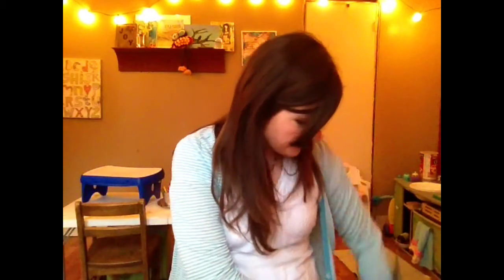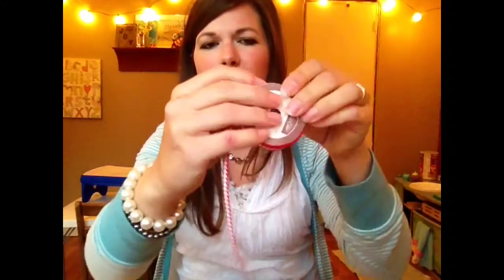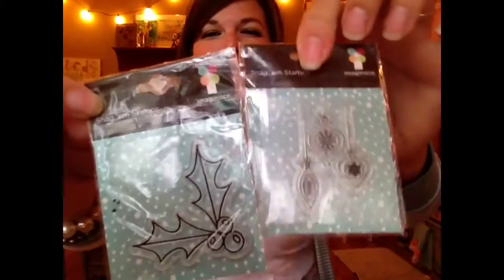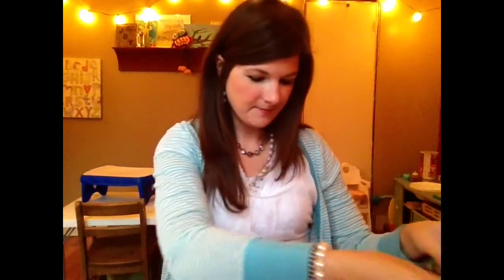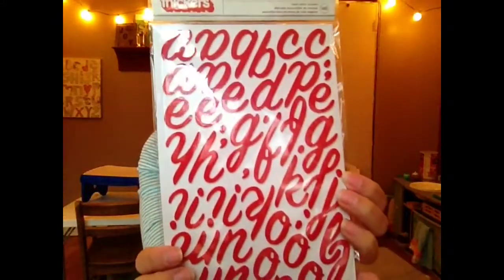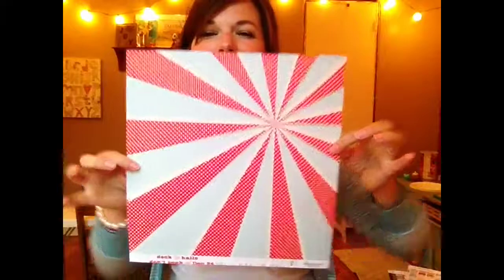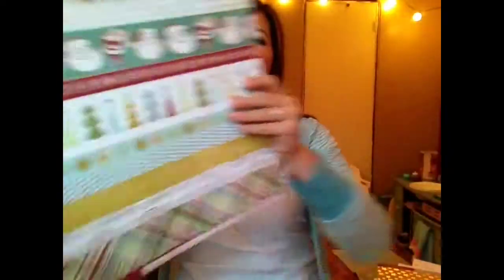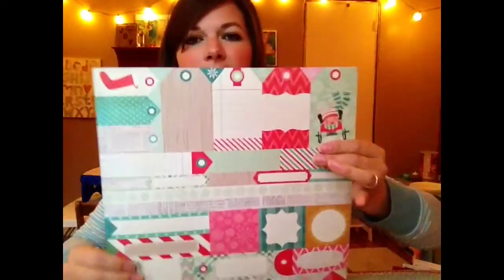Noelmignon Ribbon Candy December Kit Review